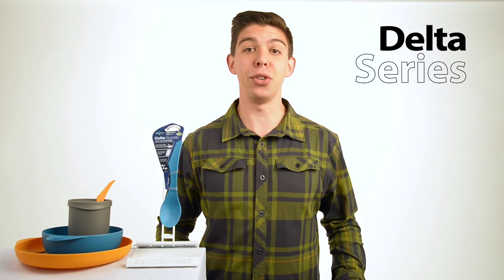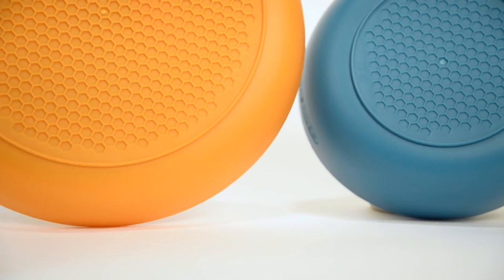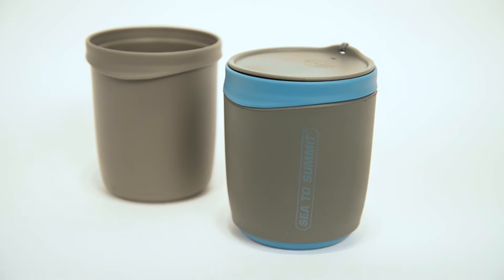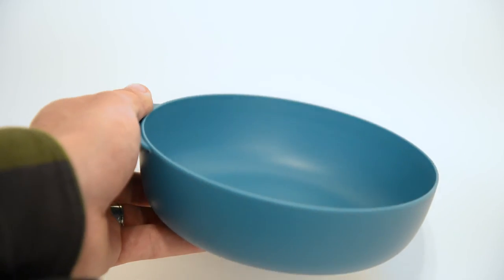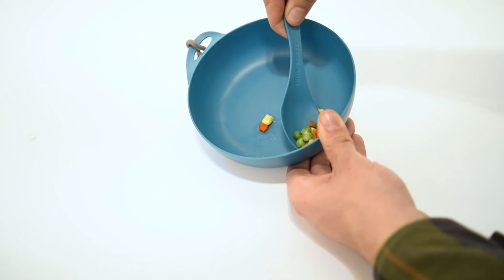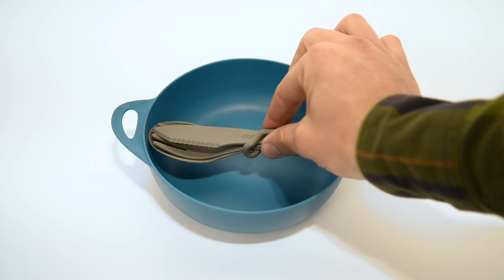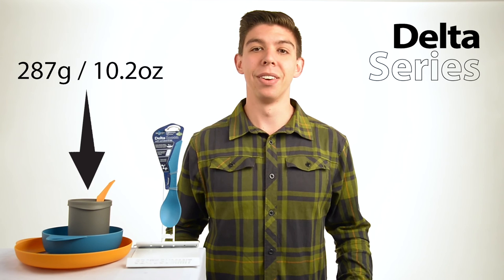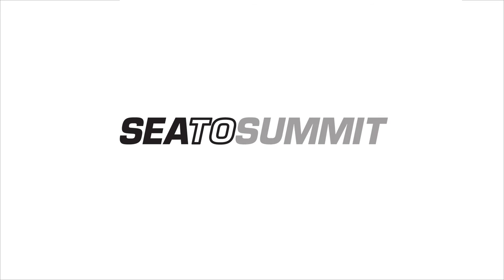Sea to Summit - Delta Series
Sea to Summit's Delta Series is lightweight, durable cutlery and crockery that will stand the test of time.